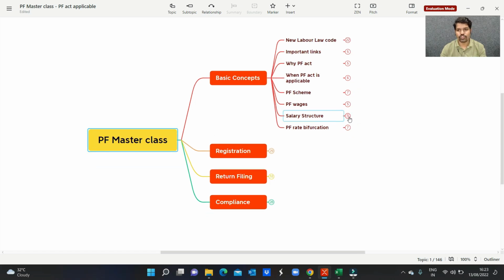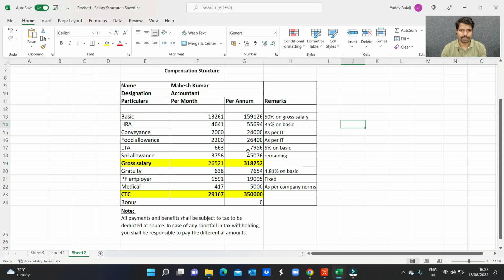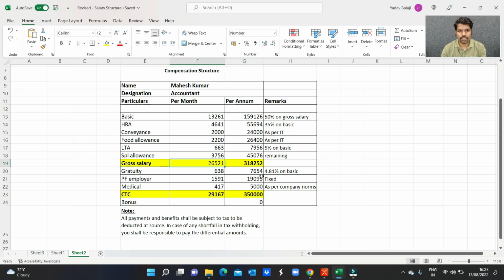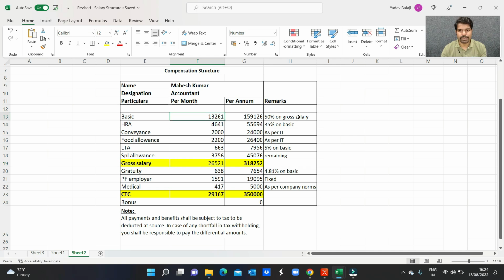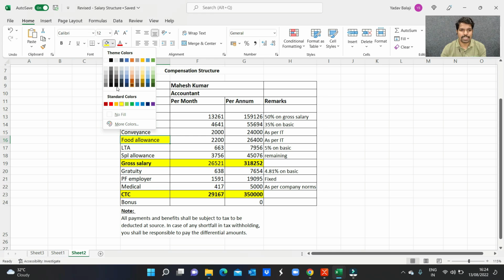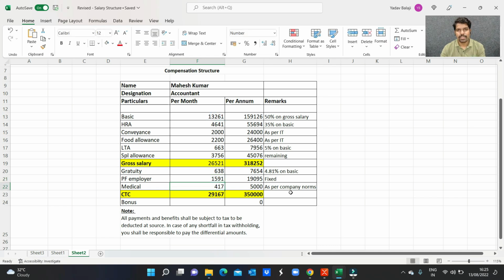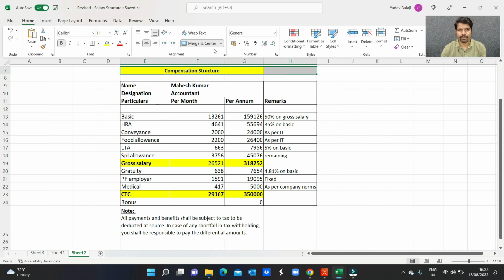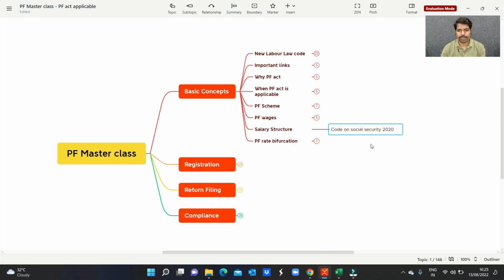Salary Structure for PF wages calculation - English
Hey Guys,

In this video we are discussing about PF wages calculation - accordingly Salary structure also important.

If you are Interested in Learning PF and ESI , Income tax, GST and TDS - One to One session or Mentorship  WhatsApp at 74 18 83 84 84